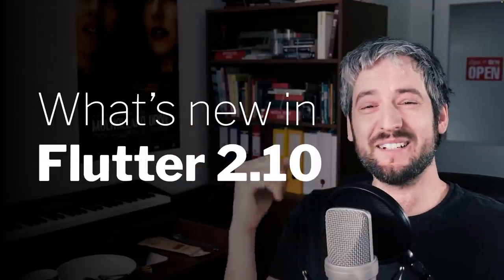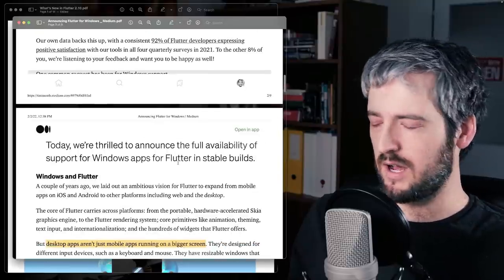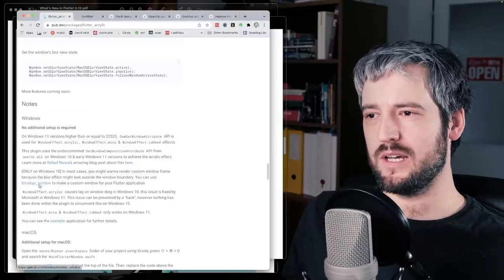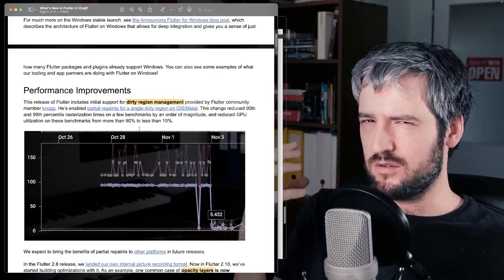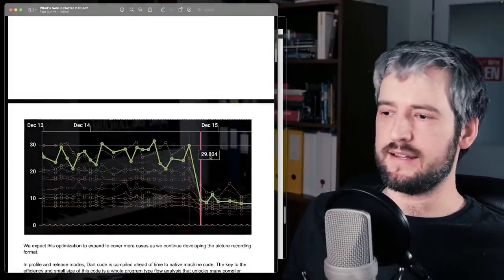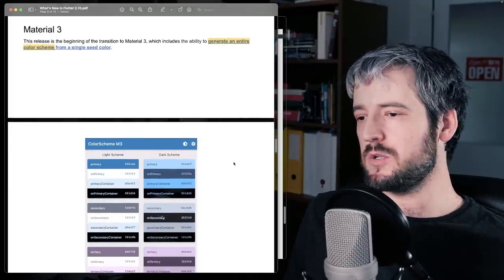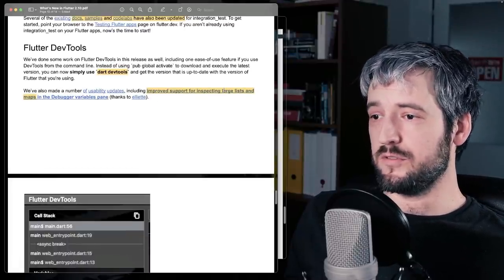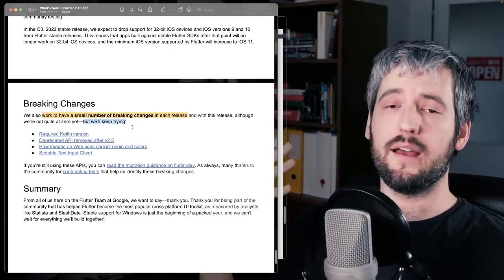Flutter 2.10: What’s new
Flutter 2.10 brings a big update to Flutter’s support for Windows (stable!), several performance improvements, Material 3, tooling improvements, a bunch of bug fixes. They also say some interesting (and welcome!) things about breaking changes.

This is the second time I'm making a video about a new Flutter version since I've left Google. To be honest, I thought this update, 2.10, wouldn't see as many changes, and I thought I'd skip this video, but when I saw the announcements, I knew I had to record something.